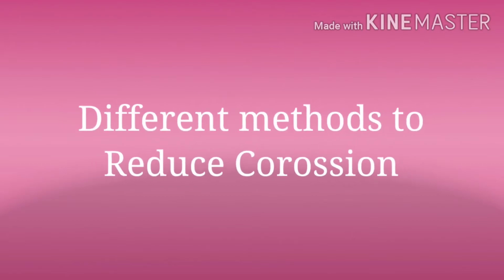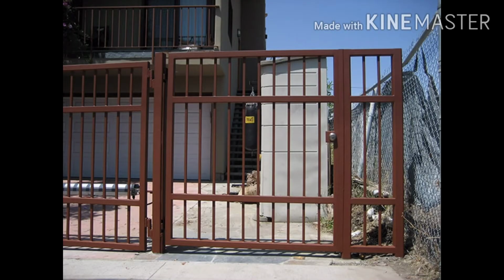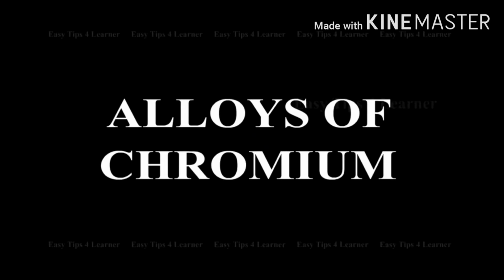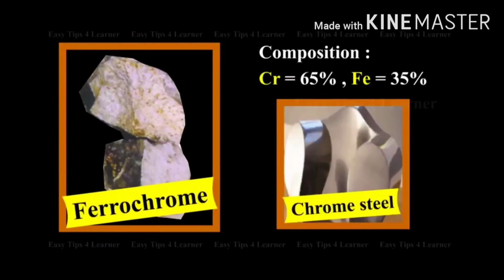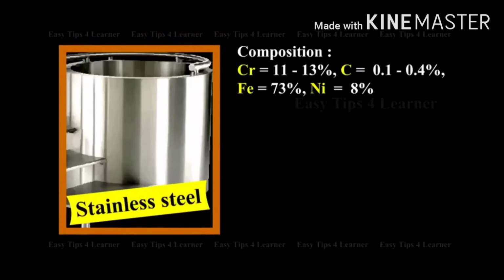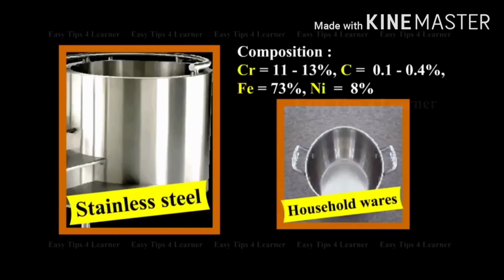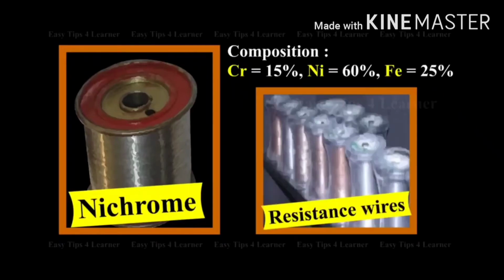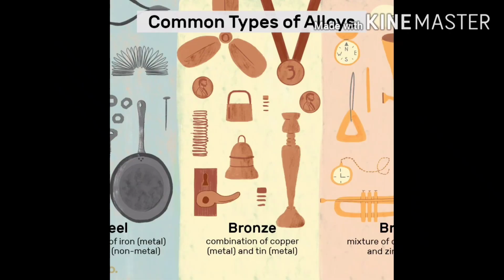Methods to Reduce Corrosion / M.V.SASI BABU